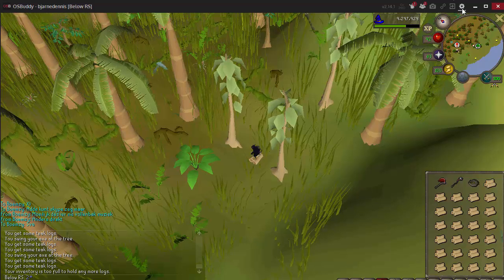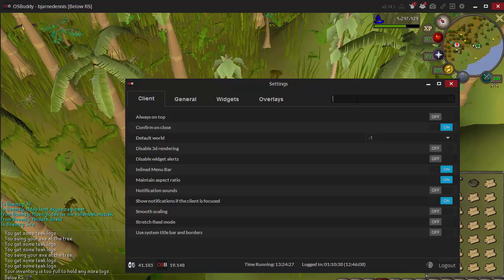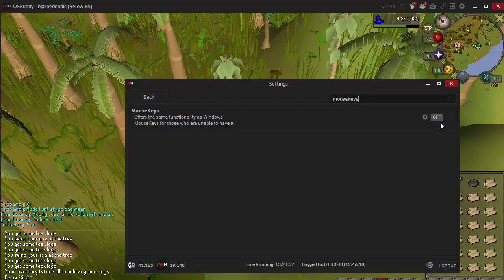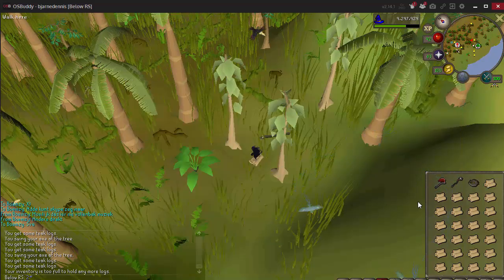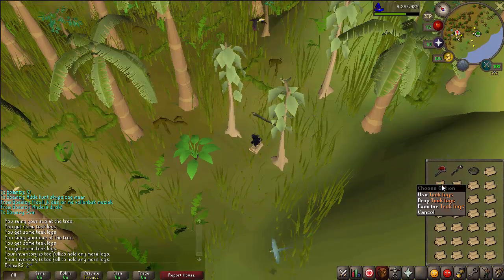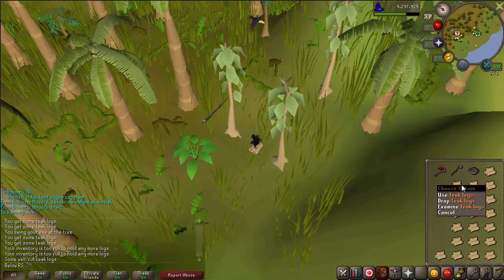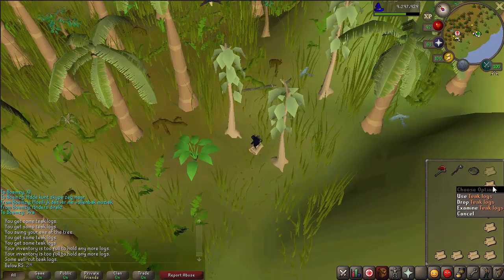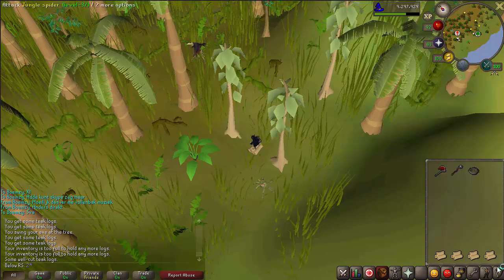How to Get MouseKeys (The Easy Way) ~OSRS~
MouseKeys enables you to use the numeric keypad to control the movement of the mouse pointer. If you want to use the numeric keypad for data entry as well as for navigation, you can set MouseKeys to be activated by pressing Num Lock. Here's how to turn on MouseKeys. (THE FUKIN EASY WAY)